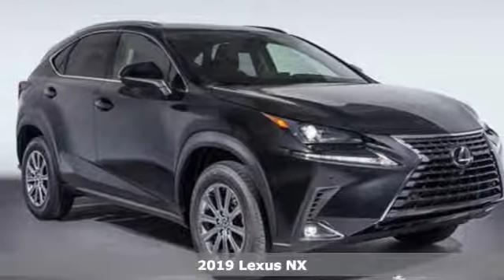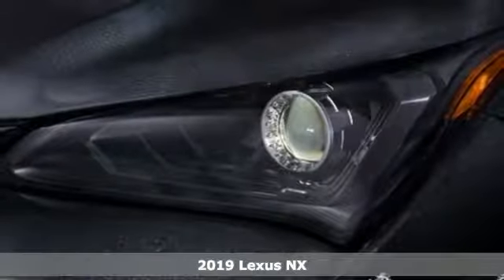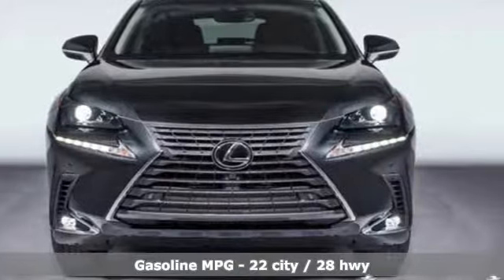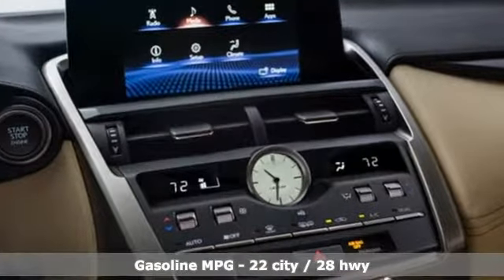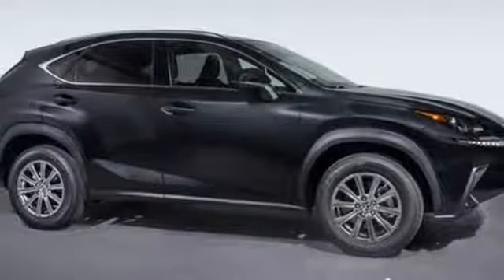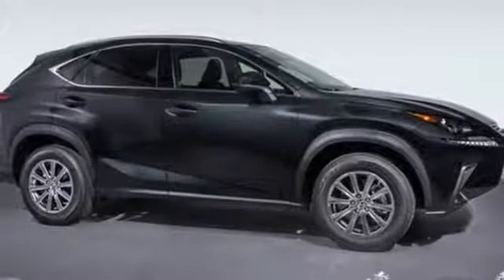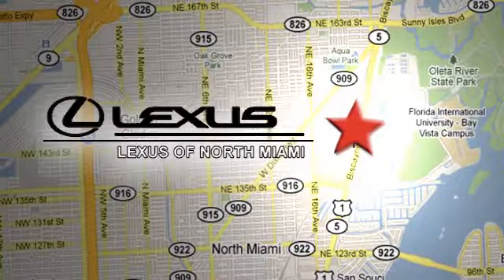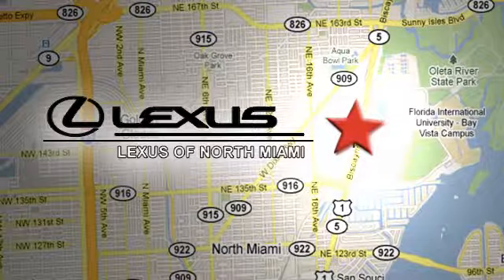New 2019 Lexus NX Miami, FL #9216400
Year: 2019
Make: Lexus
Model: NX
Trim: 300 Base
Engine: 2.0L 16V DOHC
Transmission: 6-Speed Automatic
Color: Black
Interior: Creme Nuluxe Seat Trim
Stock #: 9216400
VIN: JTJYARBZ9K2141346
Caviar 2019 Lexus NX 300 Base FWD 6-Speed Automatic 2.0L 16V DOHCbrbrRecent Arrival! 22/28 City/Highway MPG

Address:
14100 Biscayne Blvd